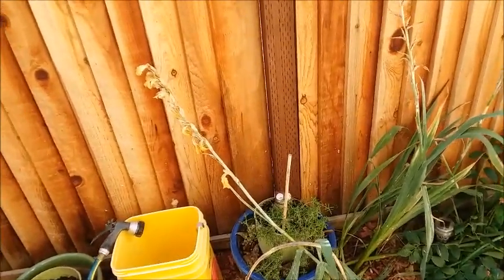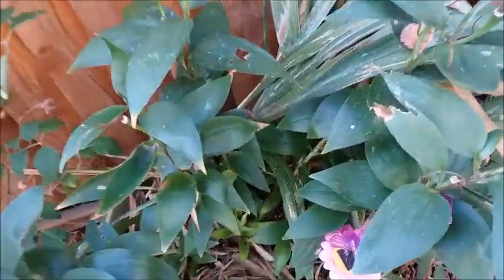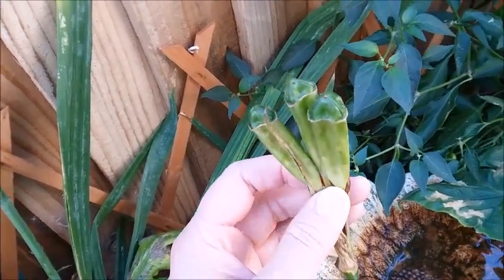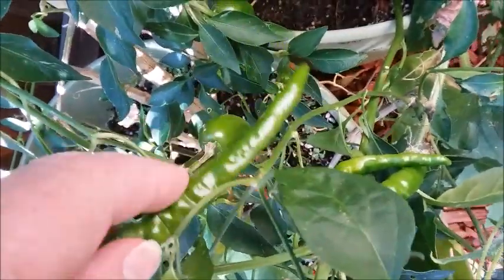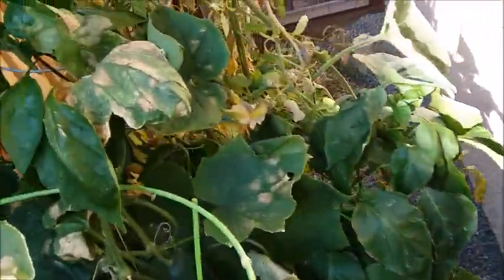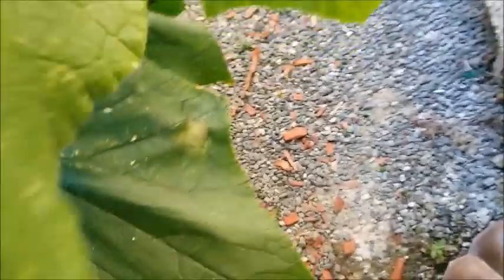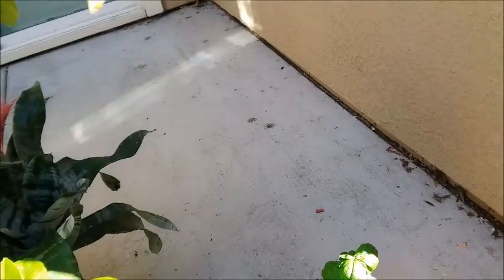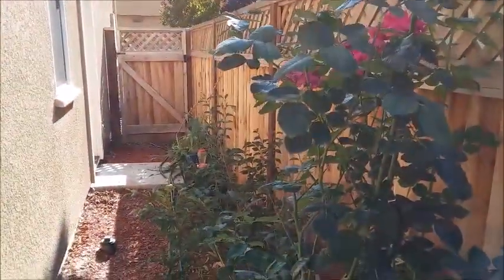Fall 2019 Sideyard Update #1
Harvesting vegetables in my Sideyard